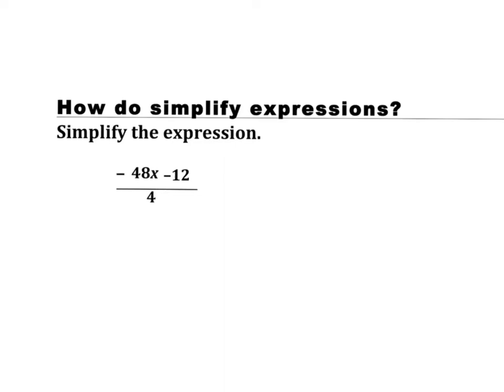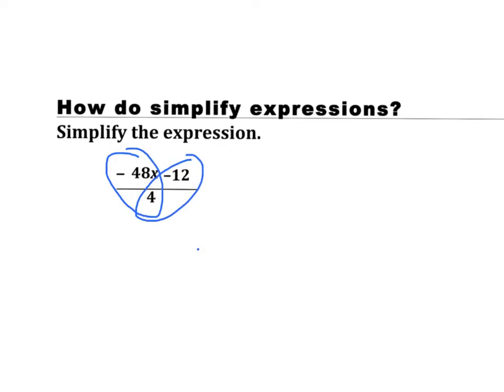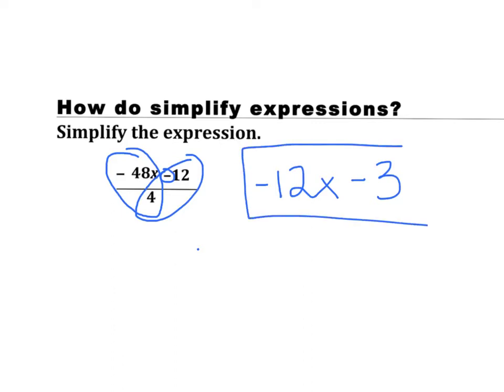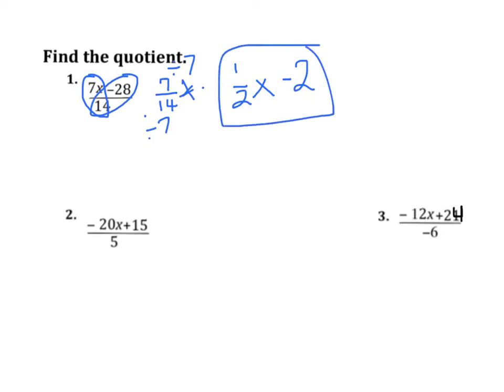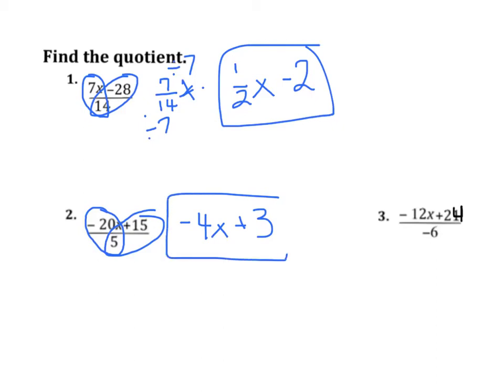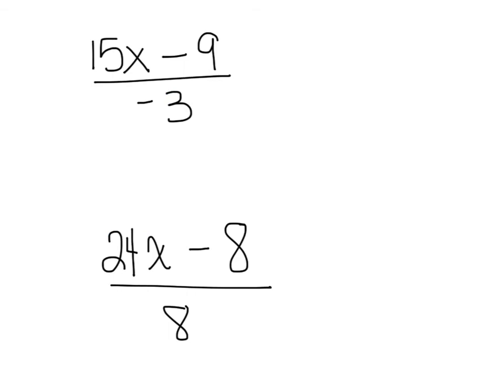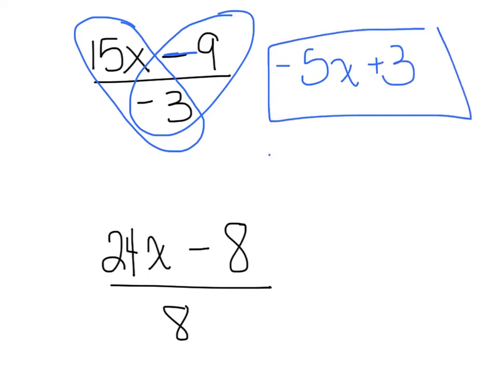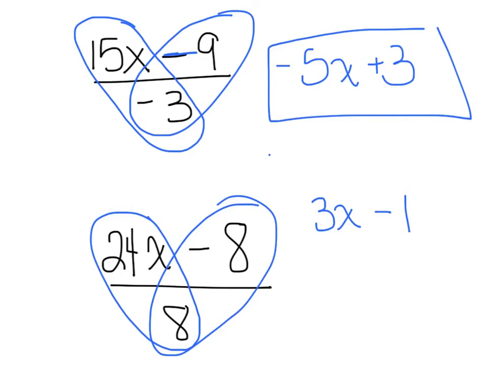Alg8 Simplify Division